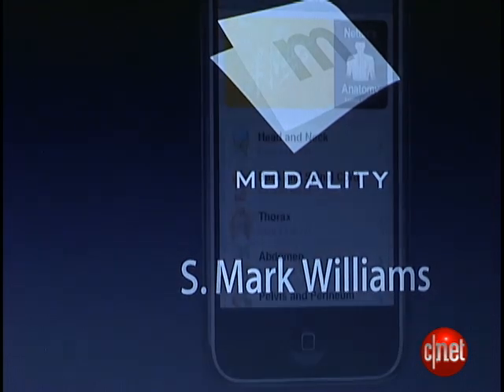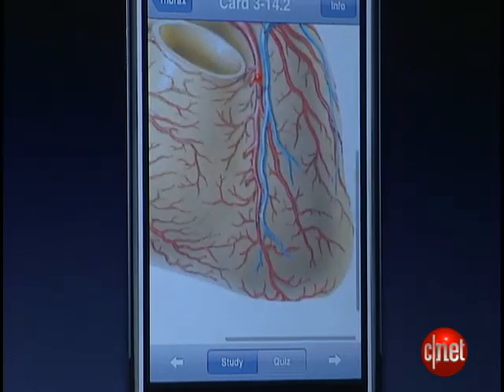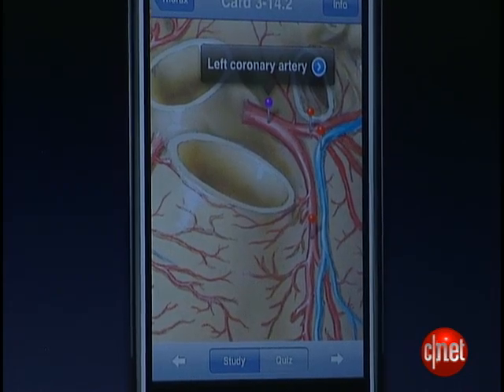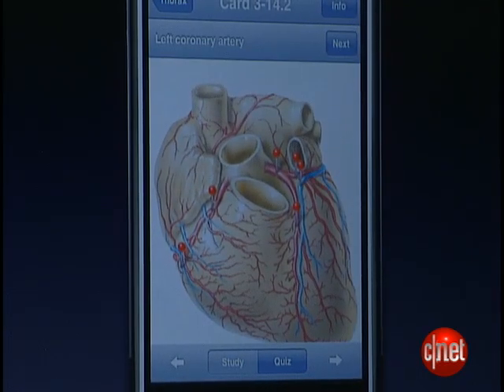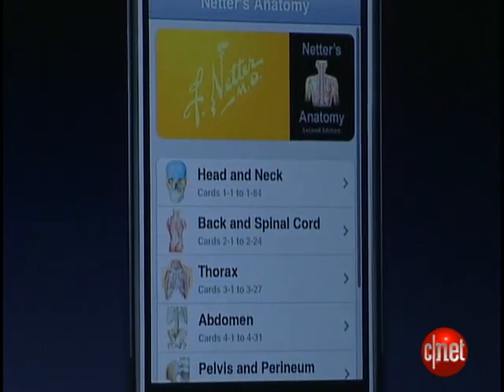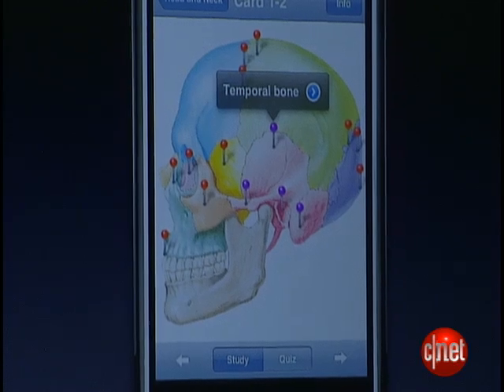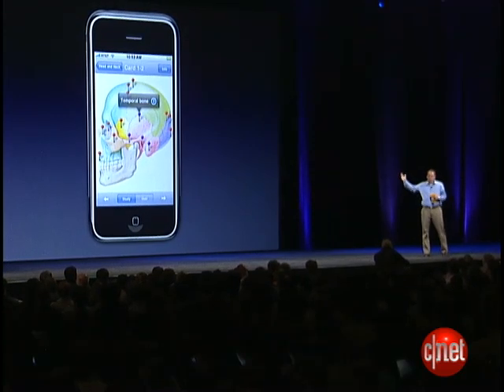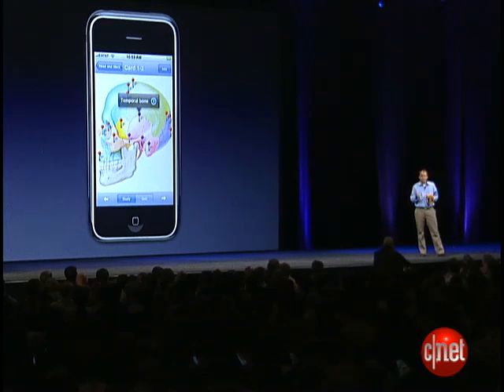WWDC 2008 News: Human anatomy software for iPhone debuts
At the Apple Worldwide Developers Conference,  S. Mark Williams of Modality shows off an iPhone application that gives detailed views of the human anatomy, including the heart and brain